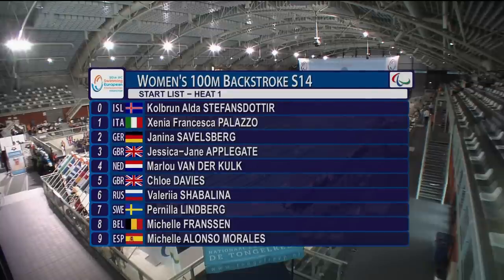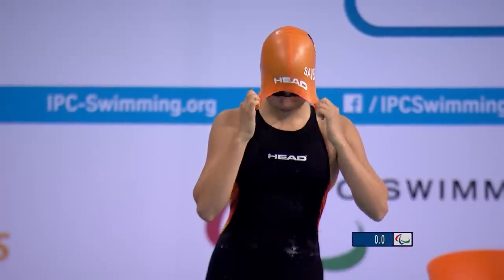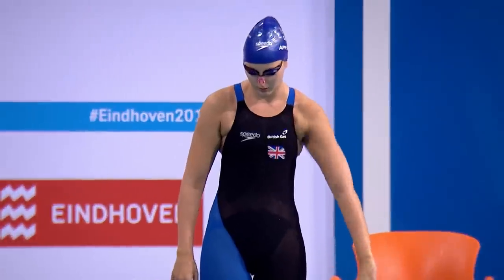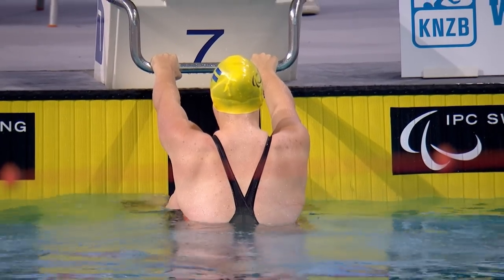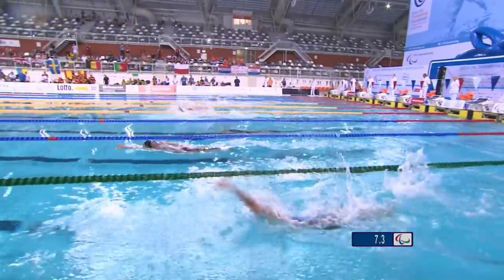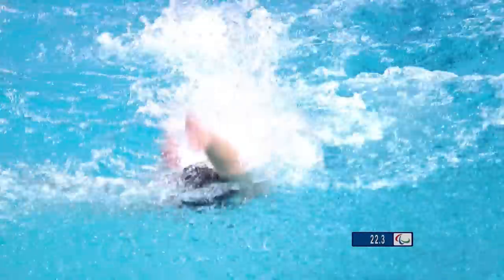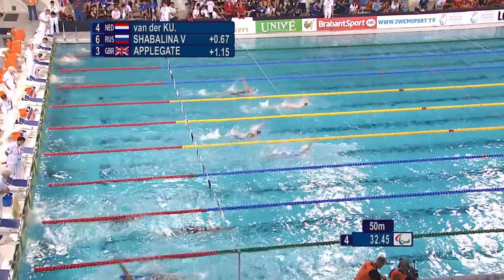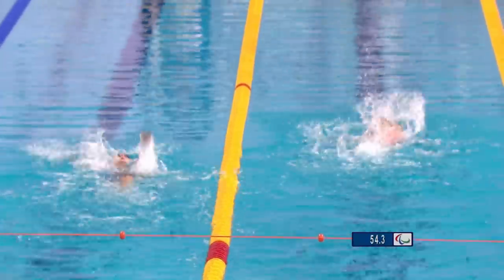Women's 100m backstroke S14 | Heats | 2014 IPC Swimming European Championships Eindhoven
Results / Start list Final:
1 van der KULK, Marlou (NED)
2 SHABALINA, Valeriia (RUS)
3 DAVIES, Chloe (GBR)
4 APPLEGATE, Jessica-Jane (GBR)
5 FRANSSEN, Michelle (BEL)
6 LINDBERG, Pernilla (SWE)
7 PALAZZO, Xenia Francesca (ITA)
8 SAVELSBERG, Janina (GER)
9 STEFANSDOTTIR, Kolbrun Alda (ISL)
10 ALONSO MORALES, Michelle (ESP)

Start  list:

The 2014 IPC Swimming European Championships were from 4-10 August in Eindhoven, the Netherlands.
Around 400 athletes from nearly 40 countries gathered looking to put in strong performances ahead of the 2015 IPC Swimming World Championships in Glasgow, Great Britain, and two years into their preparations for the Rio 2016 Paralympic Games."